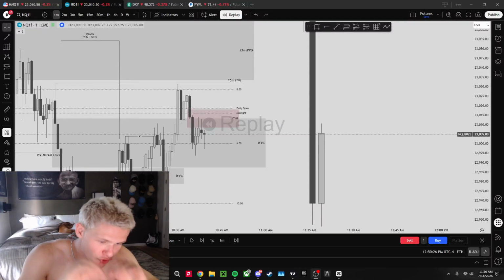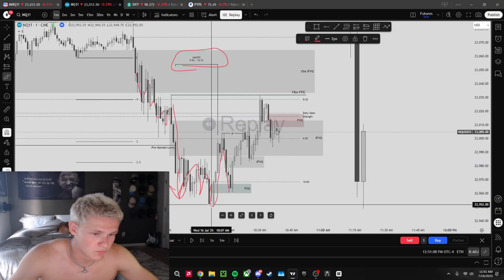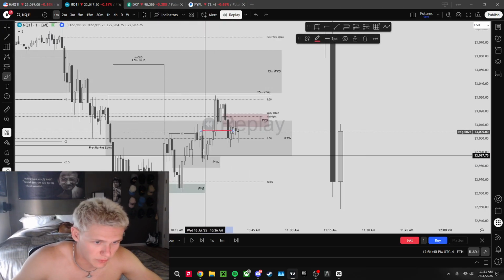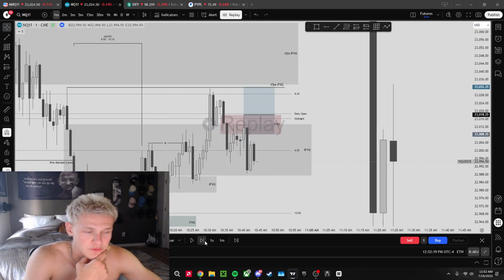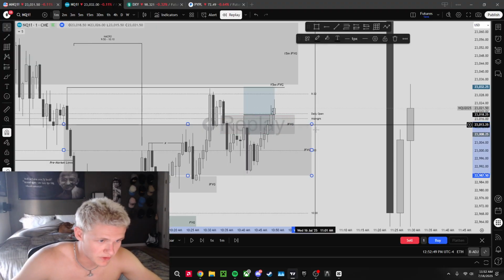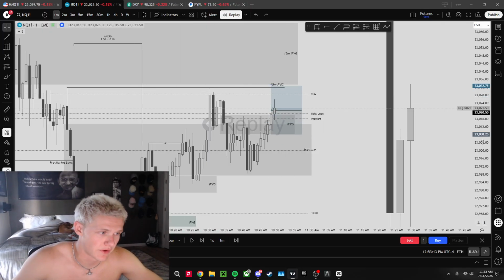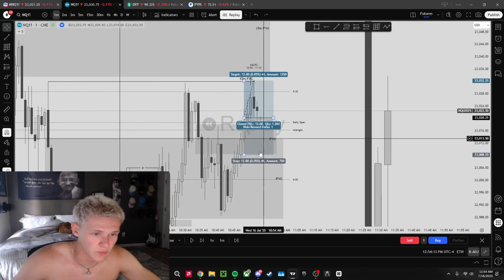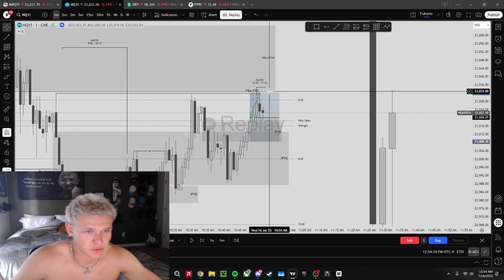July 16th, 2025 Trade Recap (Mech Model)